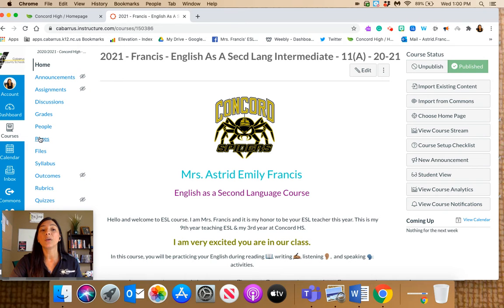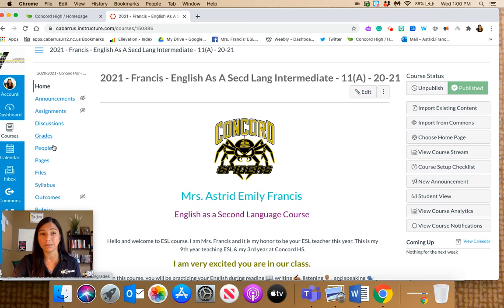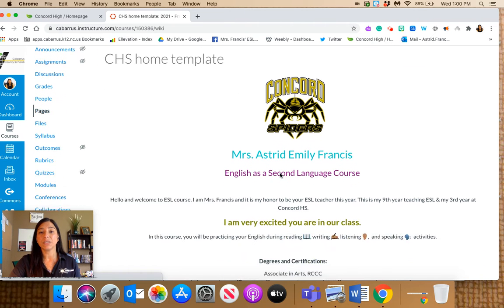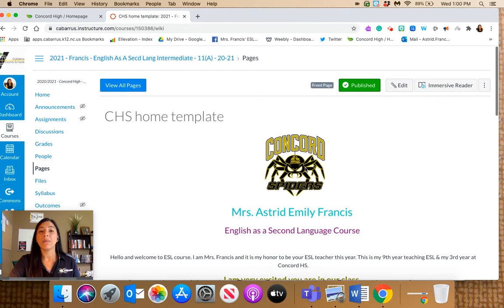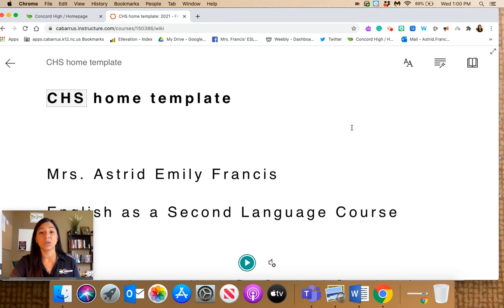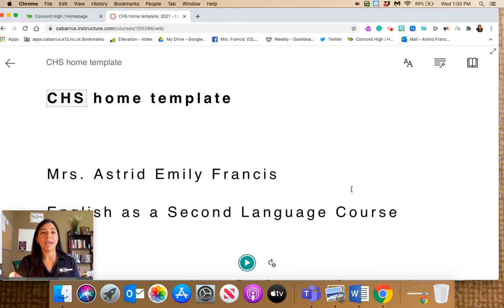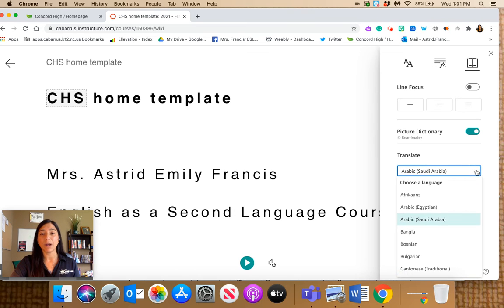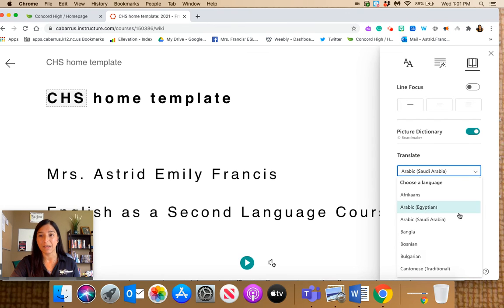Translating your Cavas course Info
This video will show you how to use the immersive reader tool to translate canvas information to any language you need.